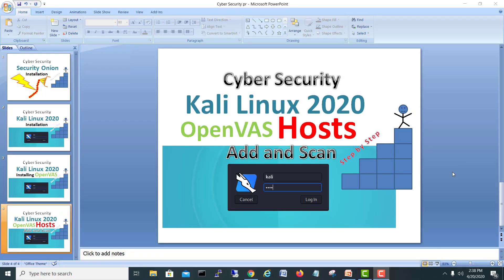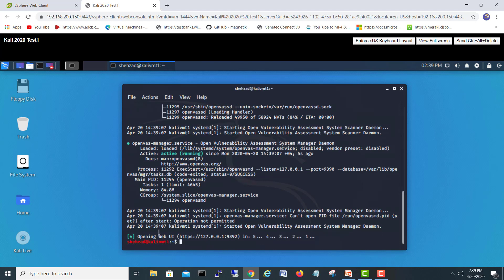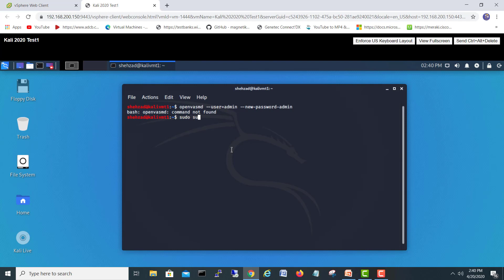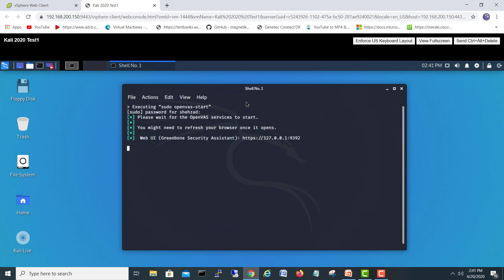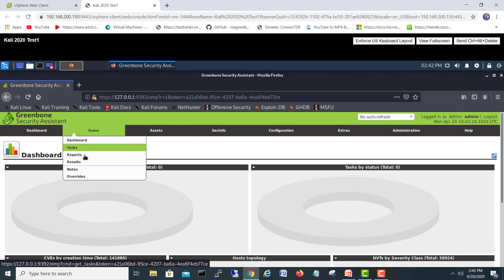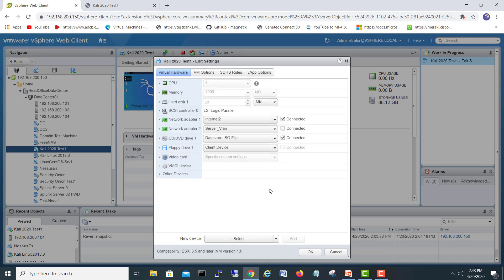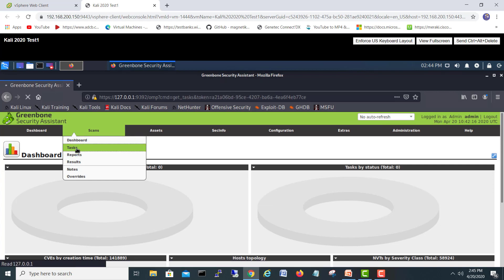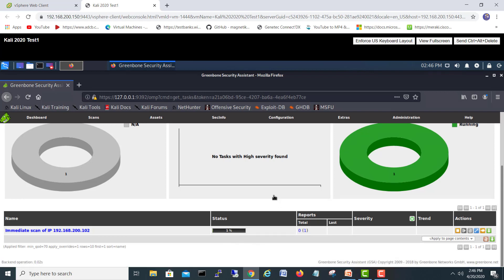Kali Linux Openvas vulnerability scanner Adding &Scanning Hosts | Cyber Security | online IT Course